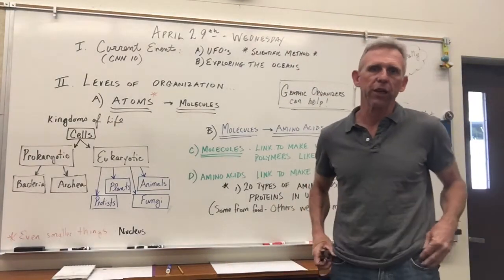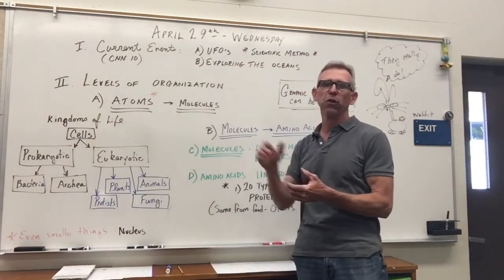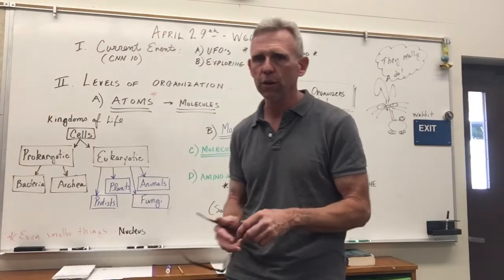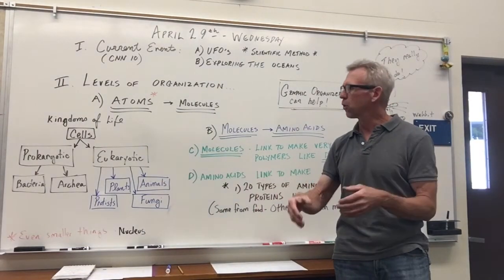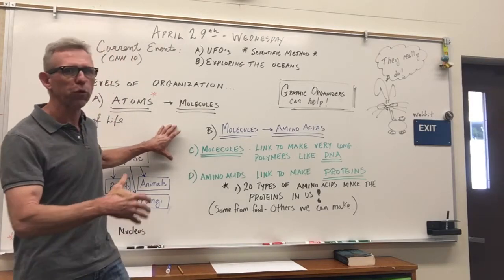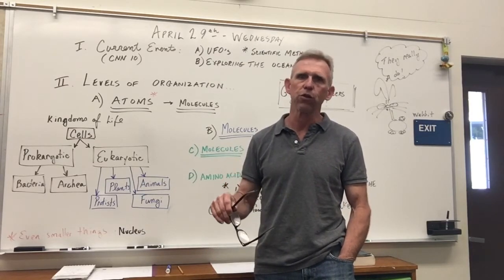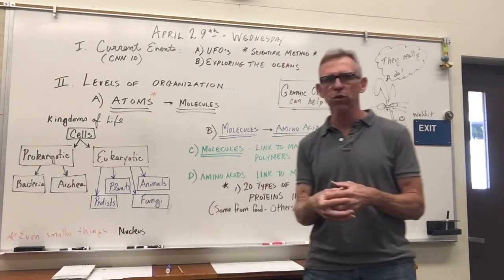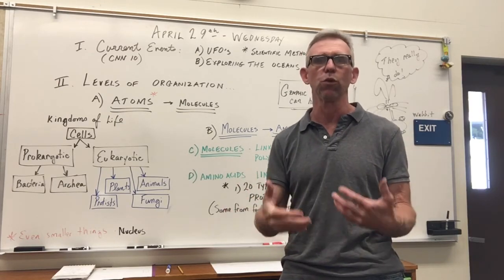Levels of organization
Graphic organizers